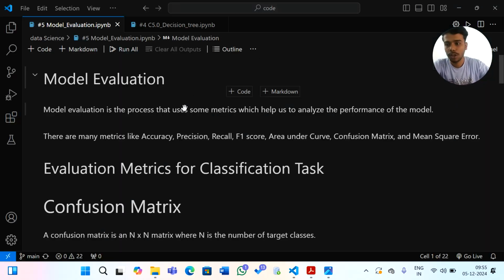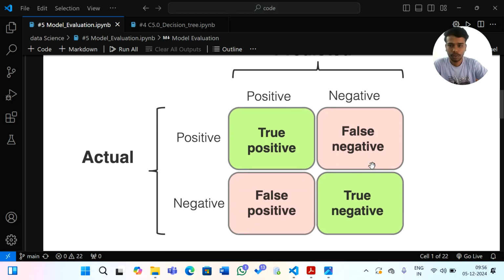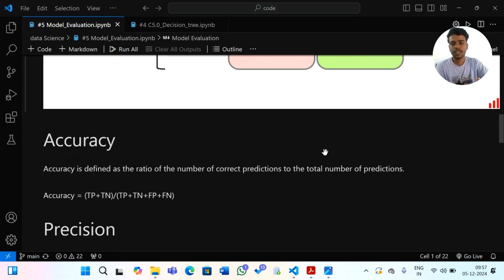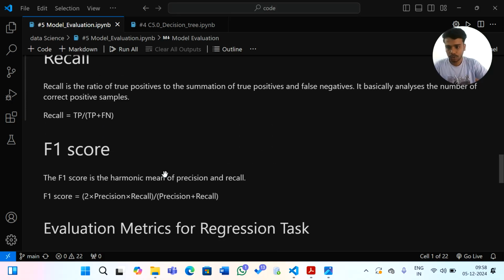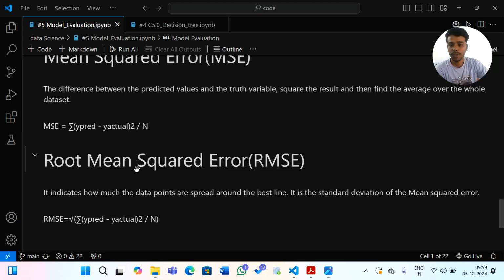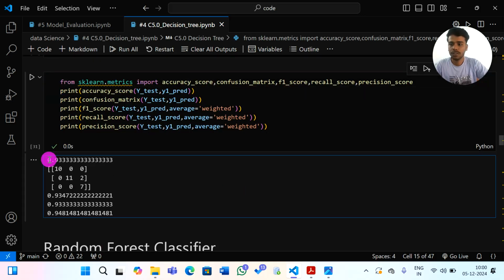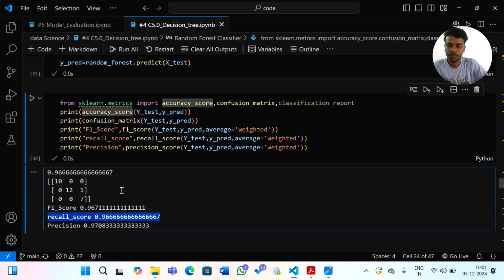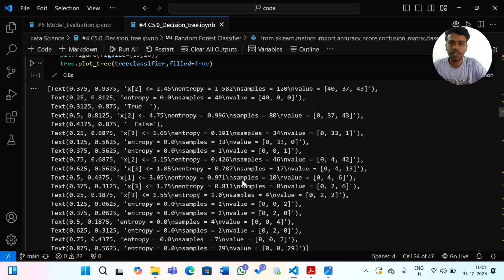#5: MODEL EVALUATION || Data Science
Student Name - Raghvendra Bankar
Roll Number - IT-2k22-40
Mtech 5th sem

Topics Covered -
1. How to Perform Model Evaluation Using Python
2. Accounting for Unequal Error Costs Using Python